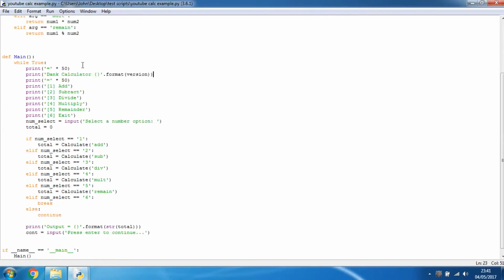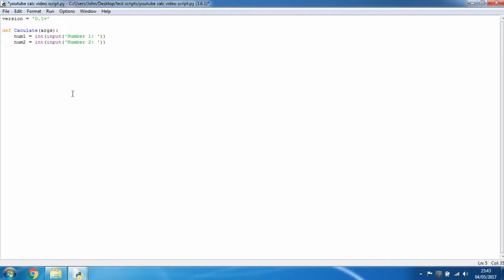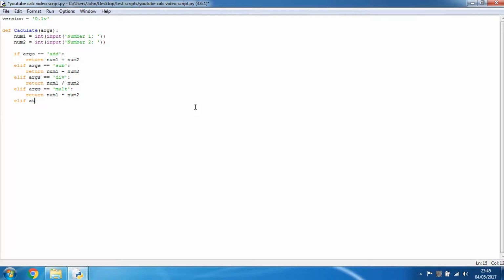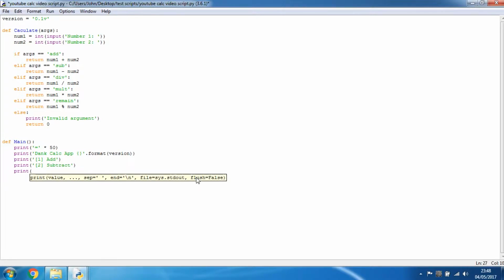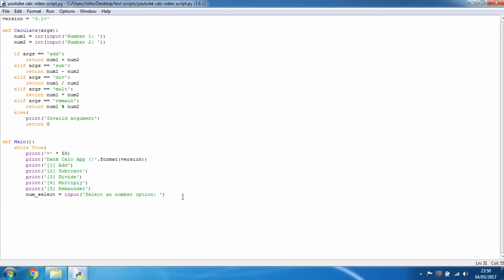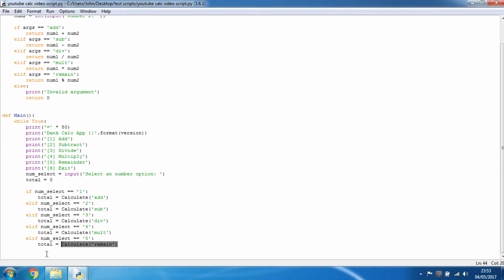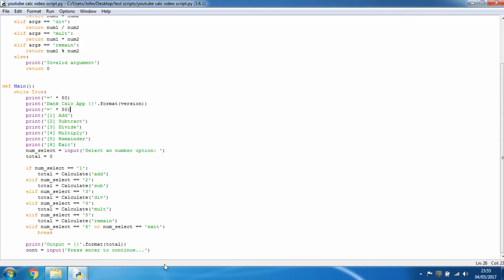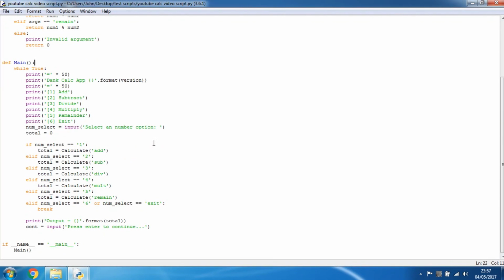TheTechPlague - Python Basics - EP1 Making a calculator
Welcome to another video from The Tech Plague
In this video I will be showing you how to make a basic calculator in python 3